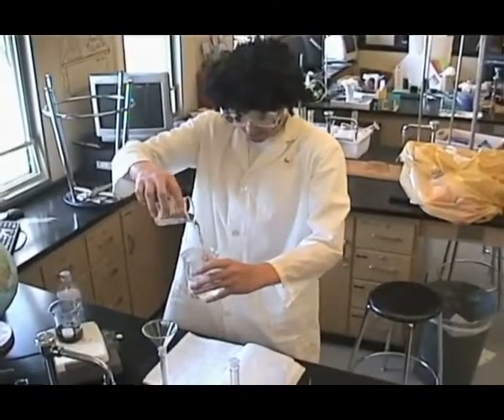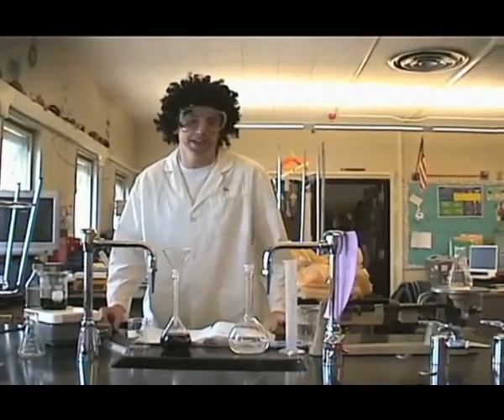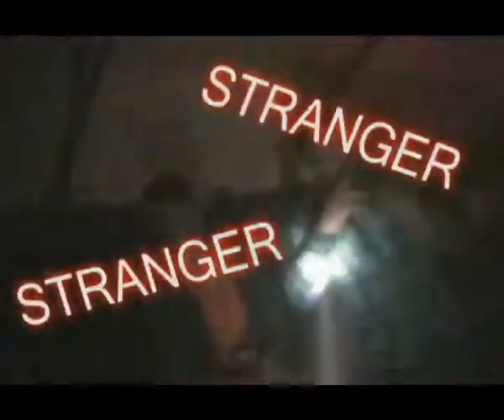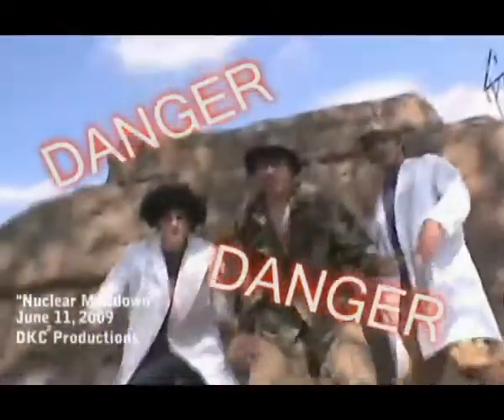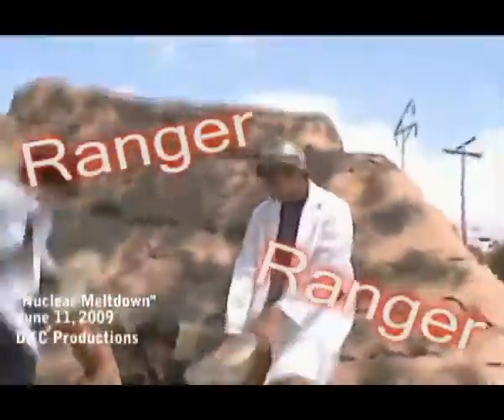Nuclear Meltdown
It's a nuclear meltdown! Vacate Evacuate right after you.

Rap lyrics by Clay Strom
Awesome nuclear room by Cody Cottrill
Banana man Kyle Gibbs

(Chemistry Extra Credit)